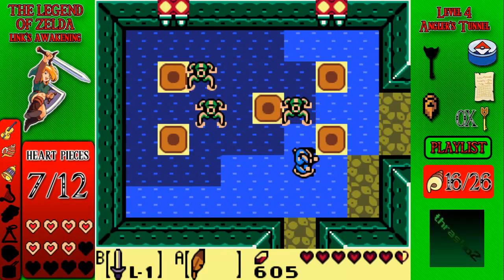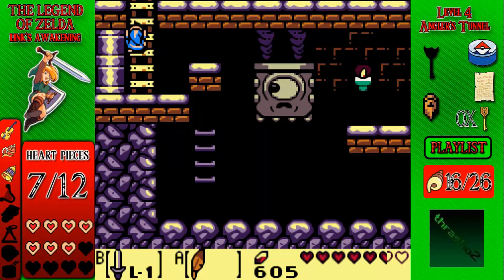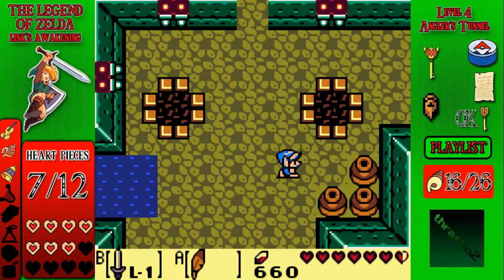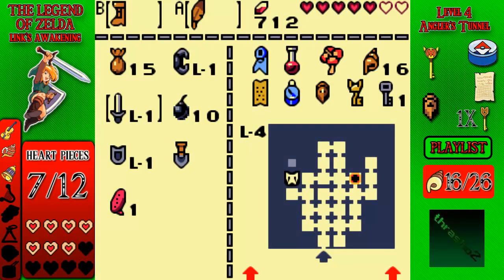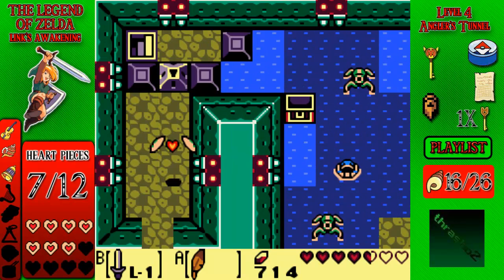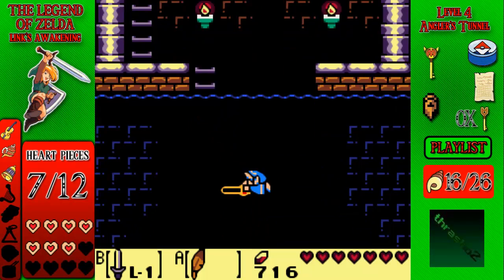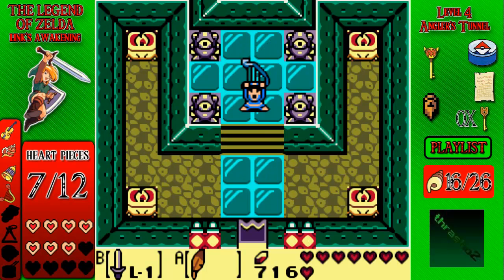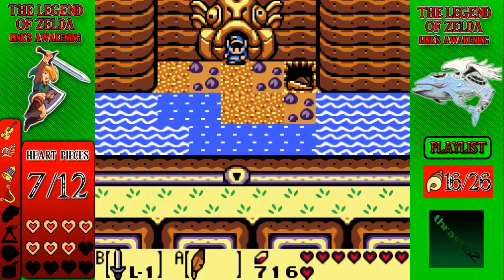(22)Link's Awakening: Get Set to Get Wet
we confront the boss and collect the Surf Harp